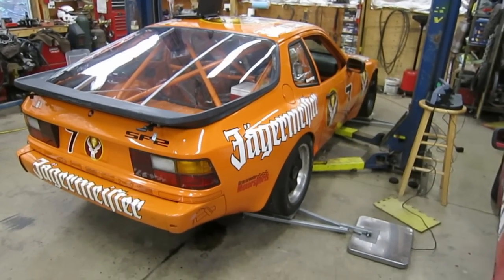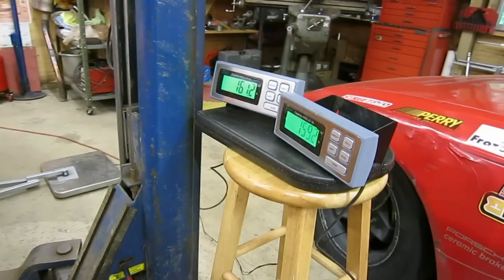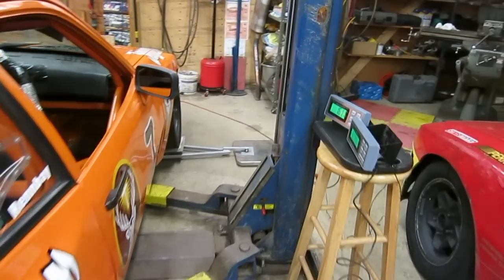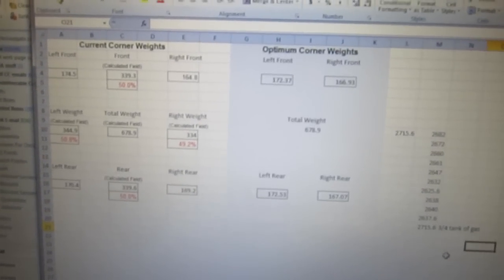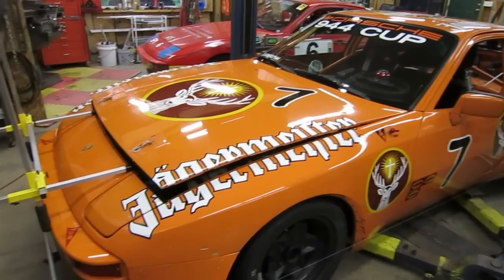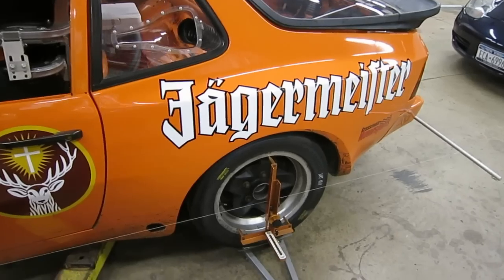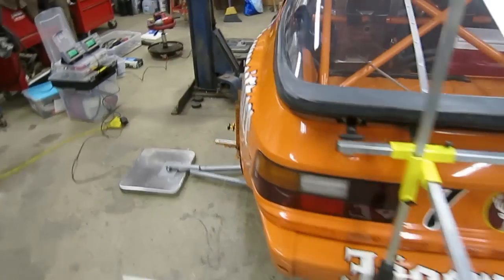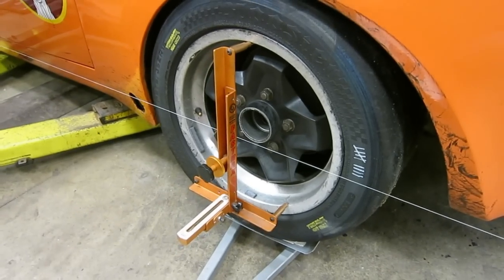944 corner balance and alignment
Here's a short video showing how I do a corner balance and alignment on my race car.
A few things to note:
-I'm using a set of postage scales and some roller devices that only put 1/4 of the weight on the scales, so I have to multiply everything by 4 to get the real weight
-I have flooring tiles on some of the scale platforms to make the car level
-Corner balancing is a method to make the cross weights equal - not to change the front/back or left/right balance of the car (you'd have to move components around, like the battery, to change that balance)
-On a 944, the rear toe and camber adjustments will affect each other, so it takes time to get it just right
-For the front, do the caster first, then the camber, then the toe